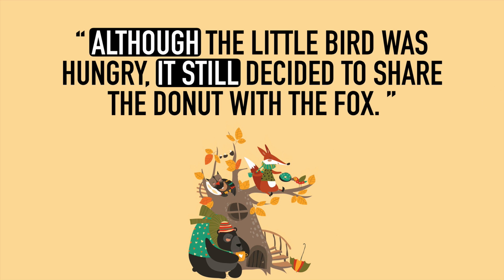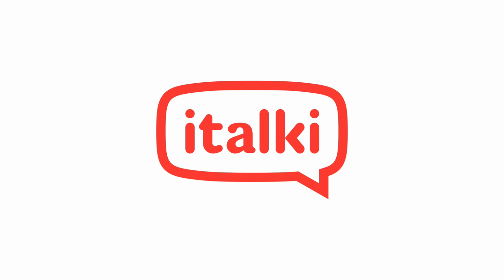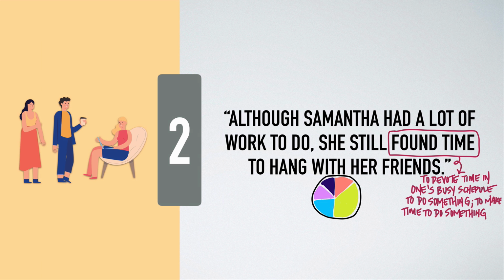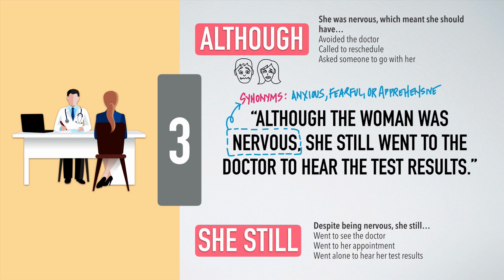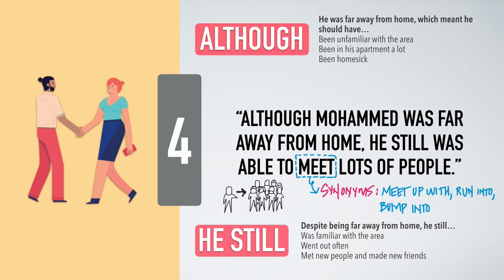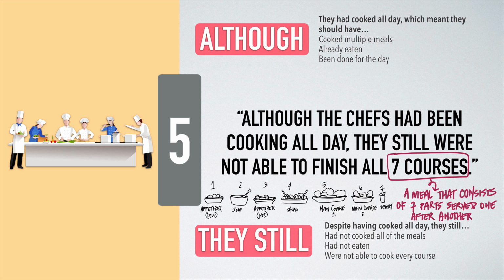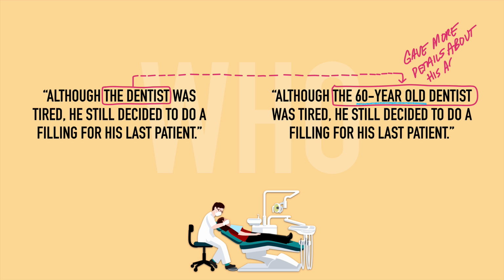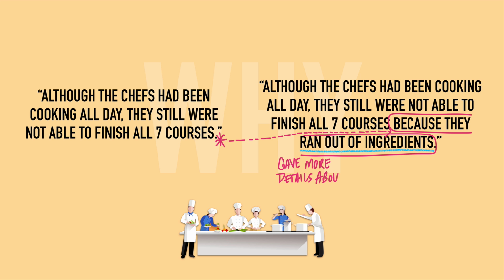How To Use Complex English Sentences | Although...I/He/She/They still...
Get US$10 free in italki Credits after your first purchase when you sign up through this link!